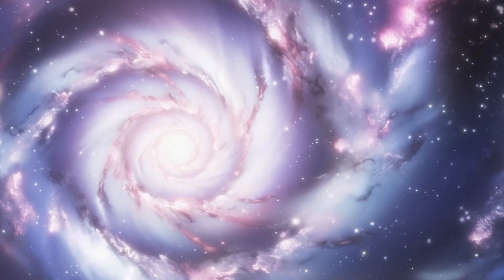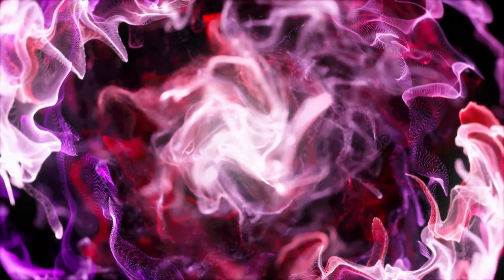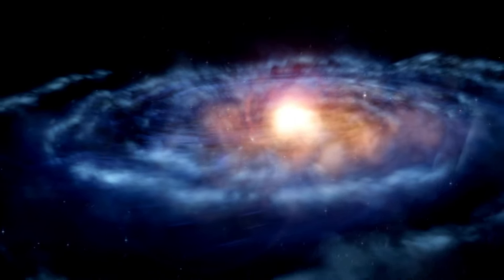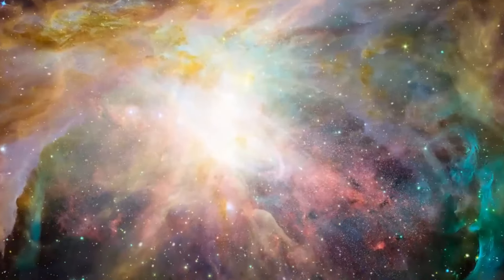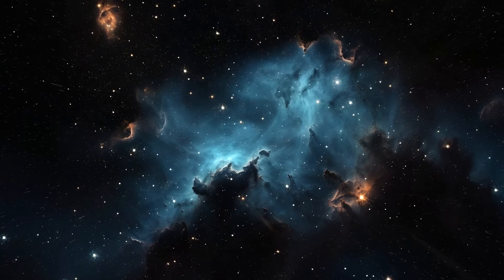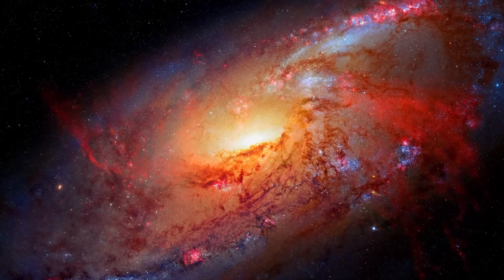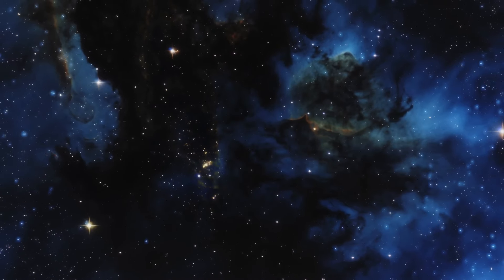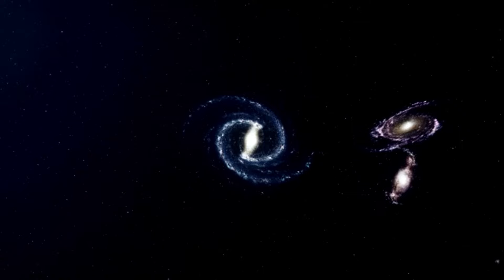Neil deGrasse Tyson: “Betelgeuse is about to EXPLODE and take the Night Sky all over the WORLD”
Join astrophysicist Neil deGrasse Tyson as he shares his insights on the dramatic fate of Betelgeuse, the famous red supergiant star! Tyson reveals the potential for Betelgeuse to explode in a spectacular supernova, which could light up the night sky for viewers all around the world. In this video, we’ll explore what this event means for astronomers, how it will affect our sky, and the science behind supernovae. Get ready for a fascinating journey through the cosmos as we discuss one of the most anticipated cosmic events!